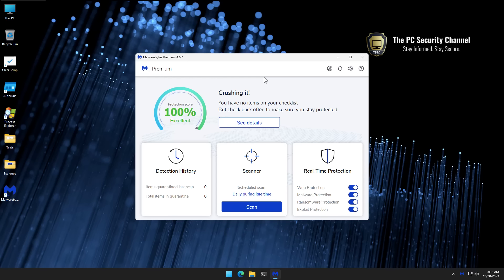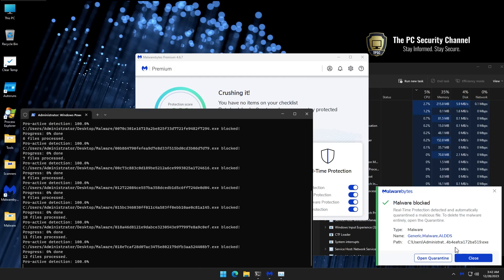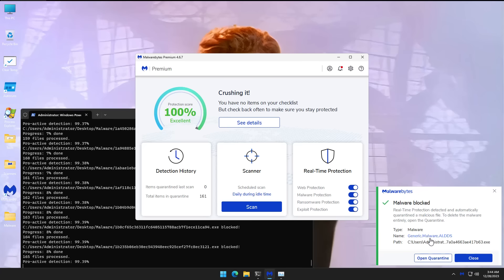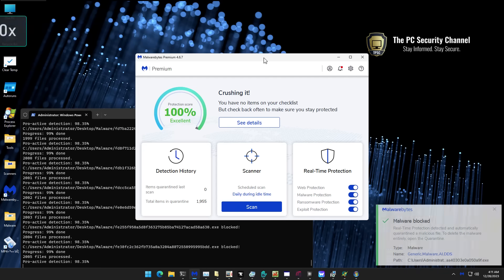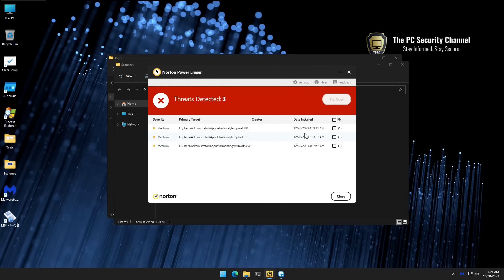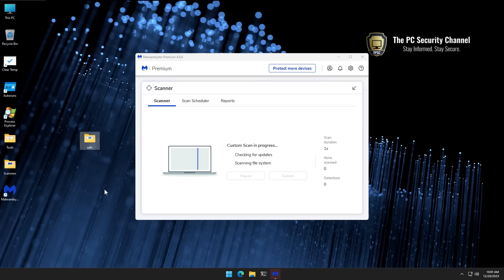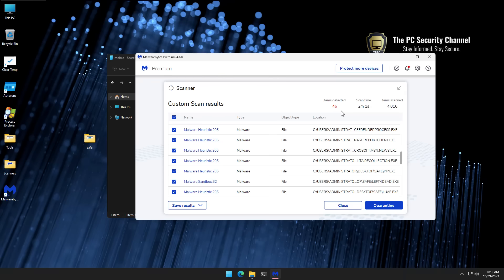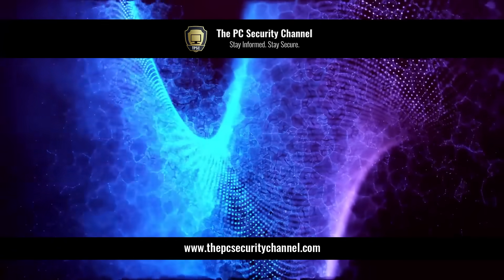Malwarebytes vs 2000 Malware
Malwarebytes Tested vs 2000 Malware with real-time protection. Can Malwarebytes, when installed protect the system against an onslaught of new malware and ransomware? Here's a comprehensive test. We're having a new year party on Discord today!

Malwarebytes is one of the members of our annual Mal X programme so they receive additional test reports and data from us. However, all public tests are conducted fully independently with no interference.